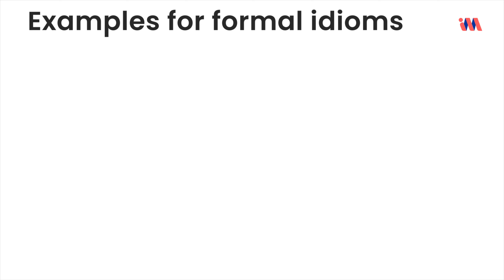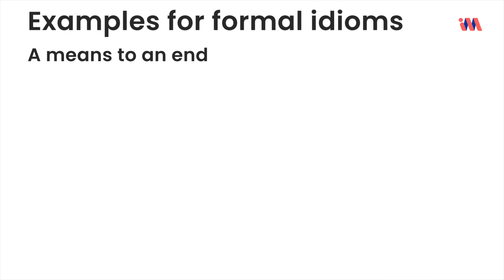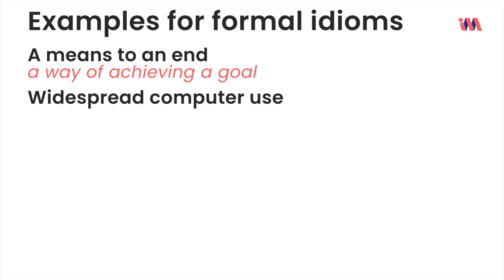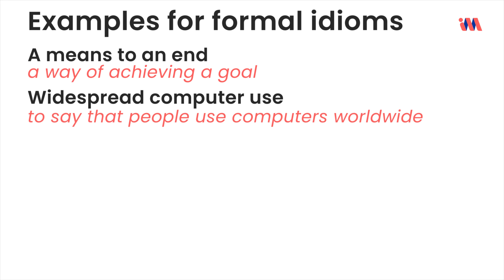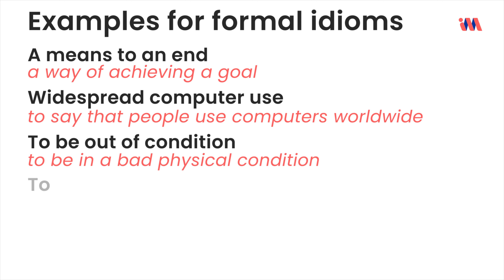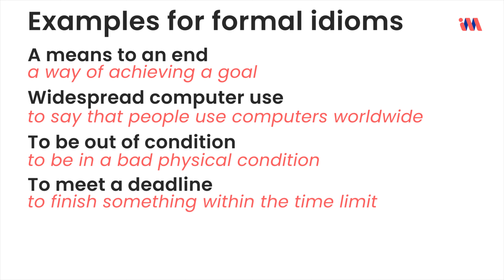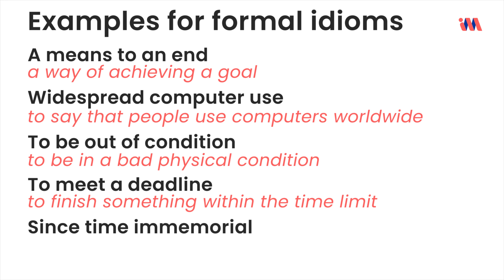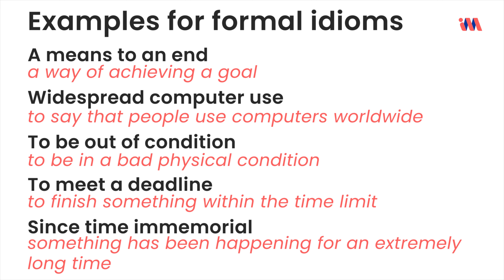IELTS Writing Task 2: 9 Vocabulary Tips to IMPROVE Your Score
Timestamp:
00:00 Introduction
00:41 LIKE, SHARE & SUBSCRIBE
01:02 9 Tips for IELTS Writing Task 2
01:09 IELTS Writing Task 2 Tip 1
02:15 IELTS Writing Task 2 Tip 2
03:13 IELTS Writing Task 2 Tip 3
04:09 IELTS Writing Task 2 Tip 4
05:35 IELTS Writing Task 2 Tip 5
07:02 IELTS Writing Task 2 Tip 6
08:20 IELTS Writing Task 2 Tip 7
09:50 IELTS Writing Task 2 Tip 8
11:25 IELTS Writing Task 2 Tip 9
12:14 Final Thoughts